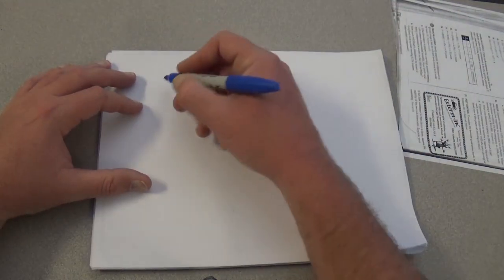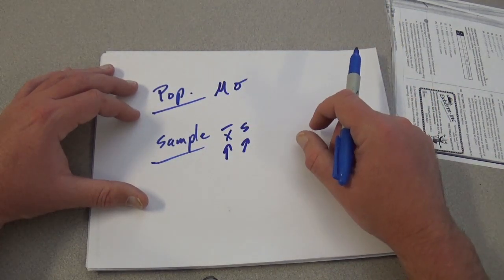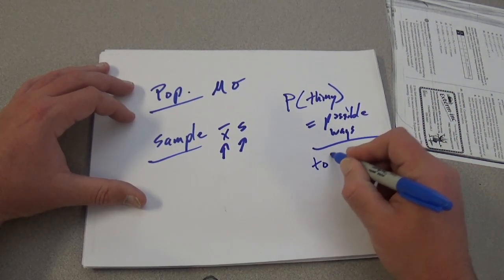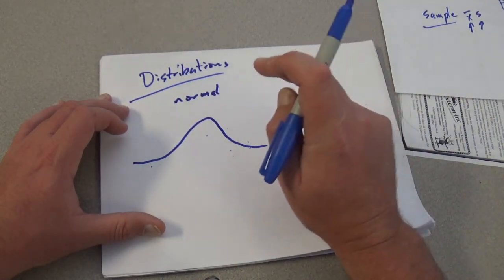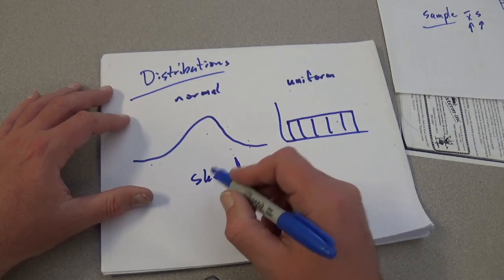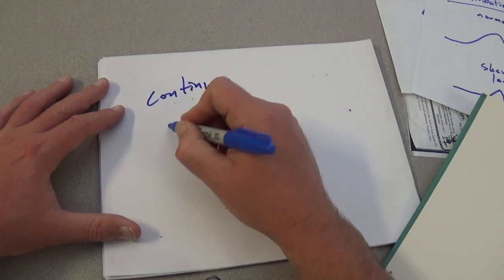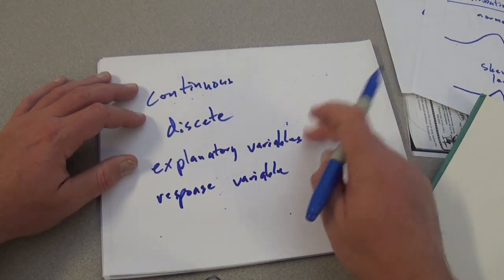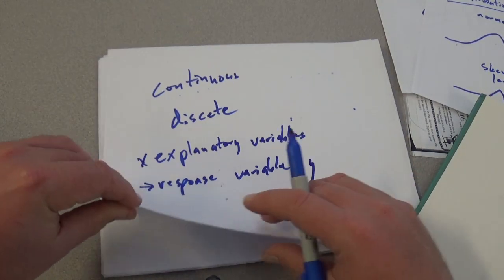Lake Math presents intro to prob and stats for actuary action